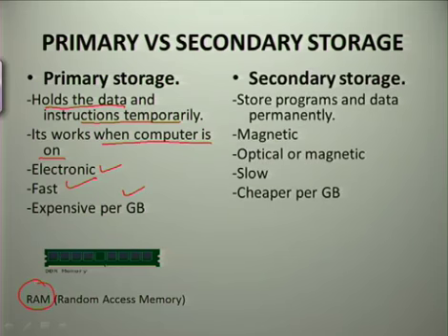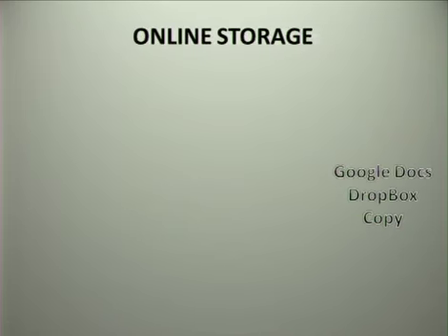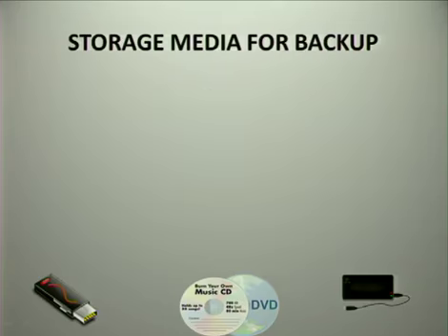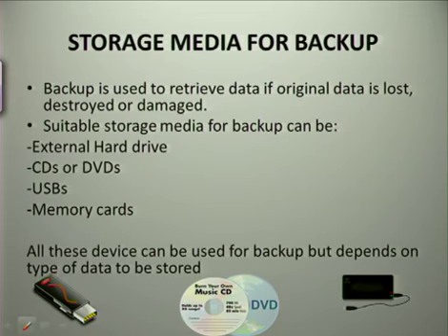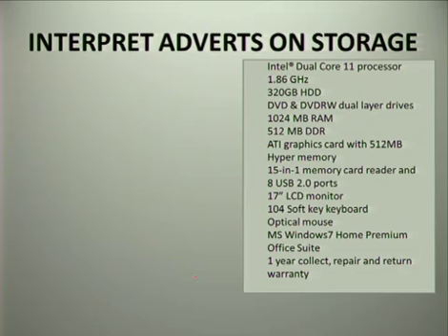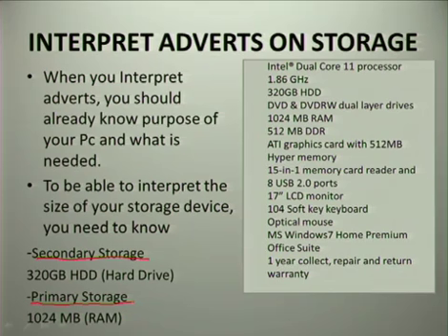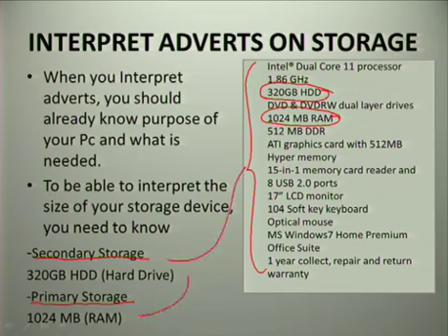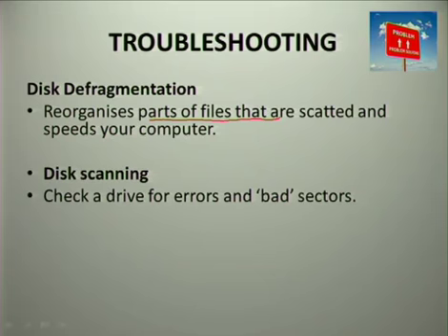CAT 11 Systems Technologies - 8 Understanding Storage